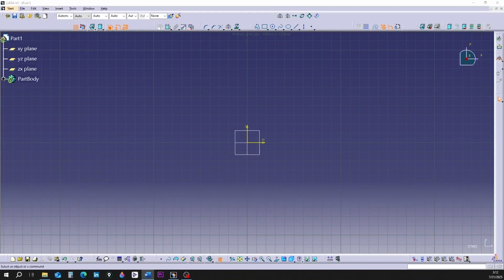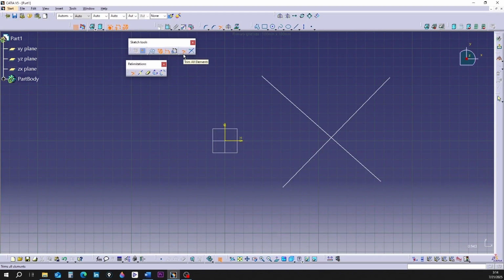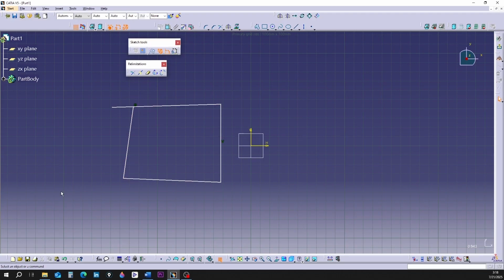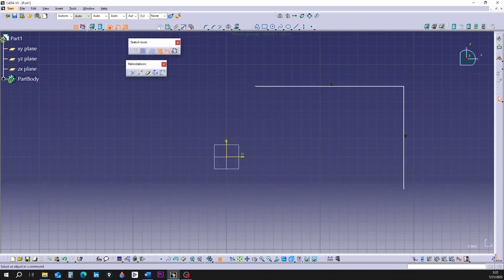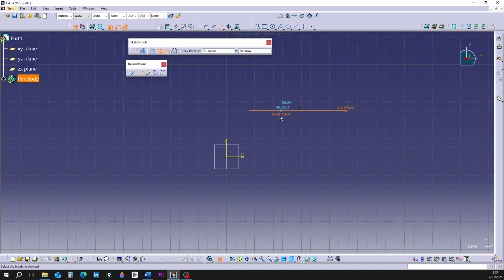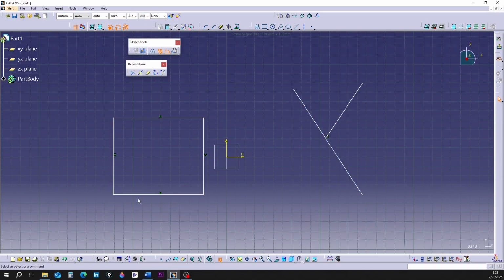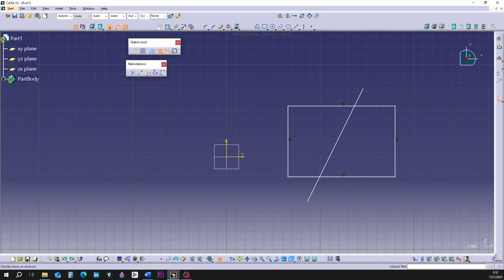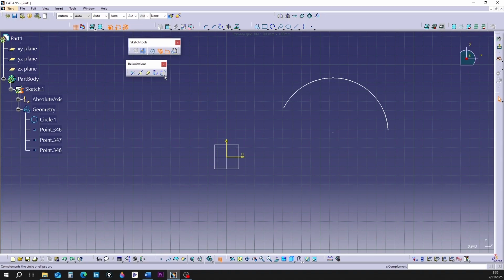Lesson 8 - Getting to know Relimitations toolbox